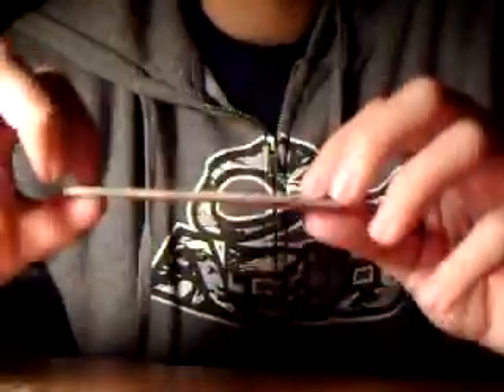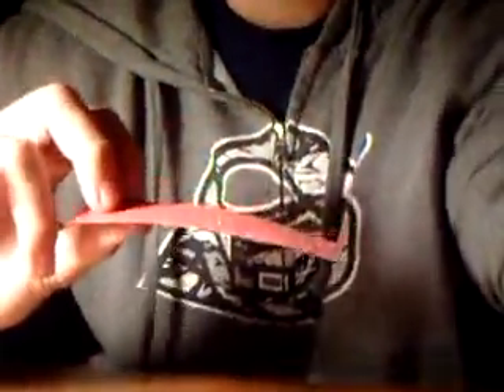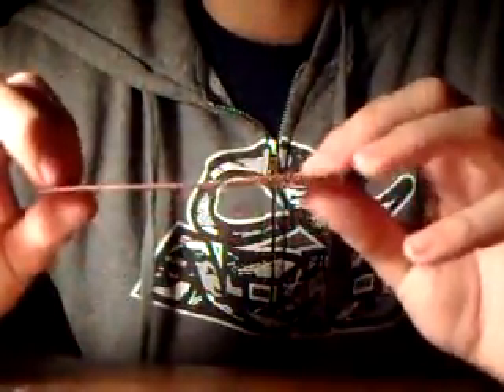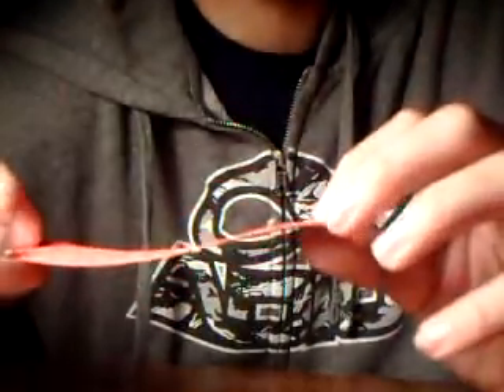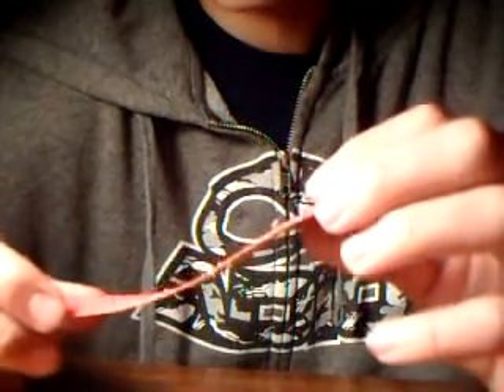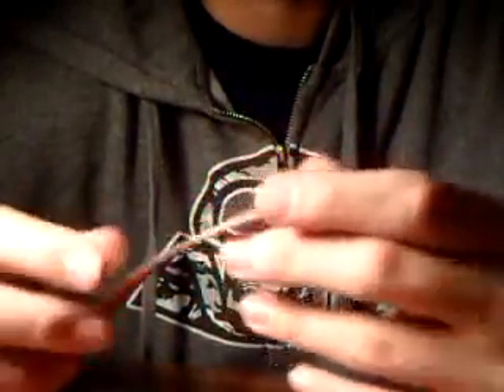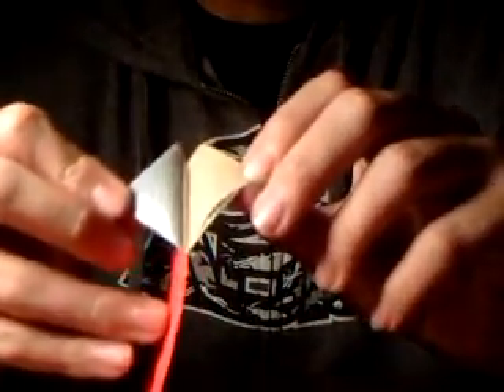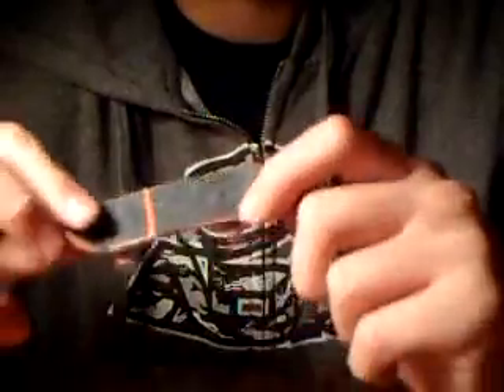Switch Grip Review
Grip is awesome.